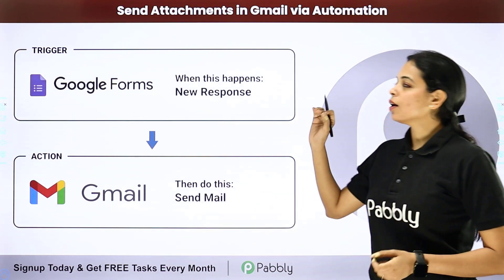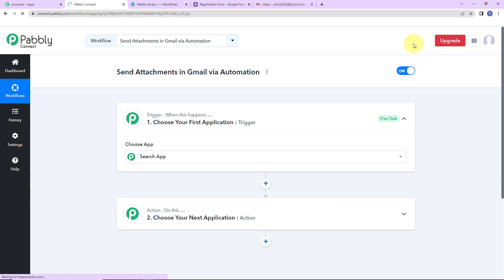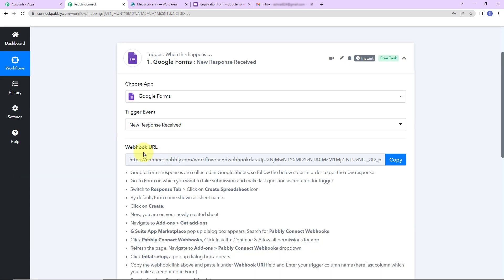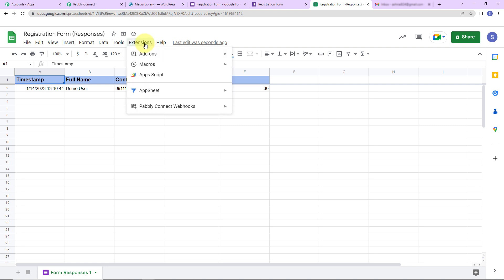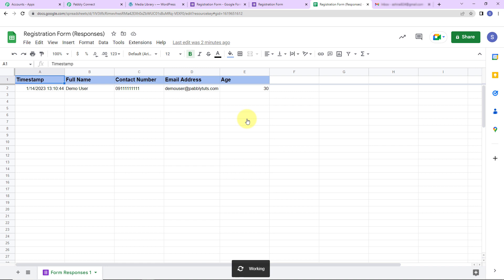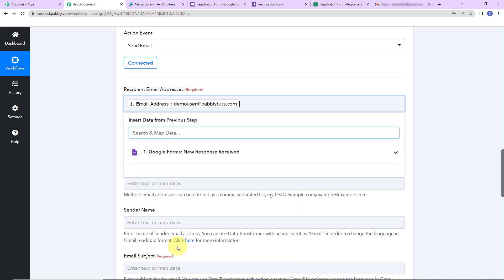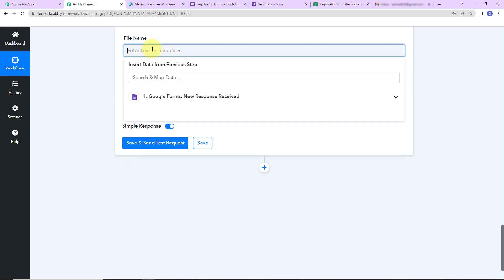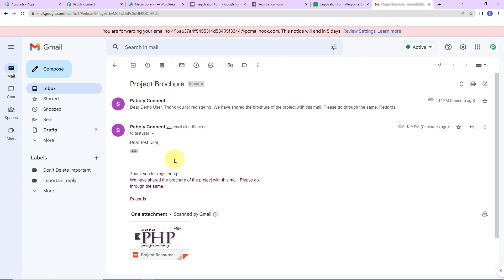How to Send Email Attachments via Automation - Gmail Automation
This video provides a step-by-step guide on how to send email attachments via automation. Automation is a useful tool for streamlining the email-sending process and making sure that attachments are sent reliably and quickly. The process involves setting up the necessary automation software, configuring the automation settings, and connecting the automation software to the email service provider to send the email attachment. Once the setup is complete, Pabbly Connect will take care of the rest, ensuring the email attachment is sent in a timely manner. Additionally, this article will provide tips and tricks to make the automation process more efficient.